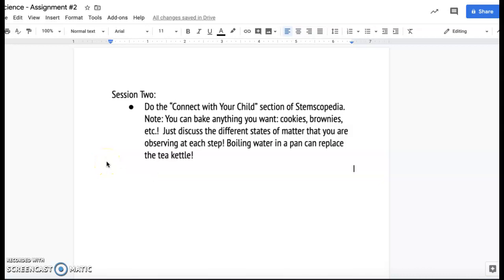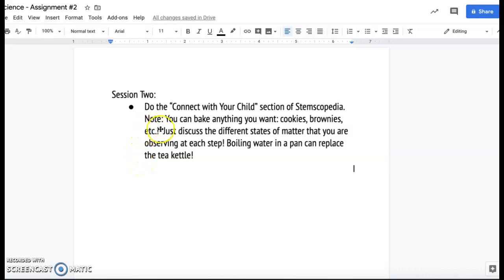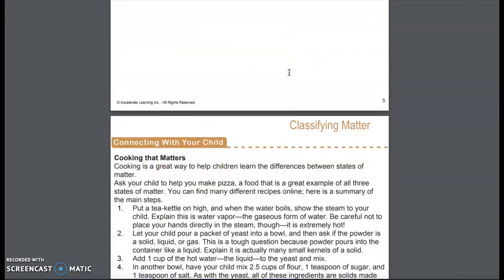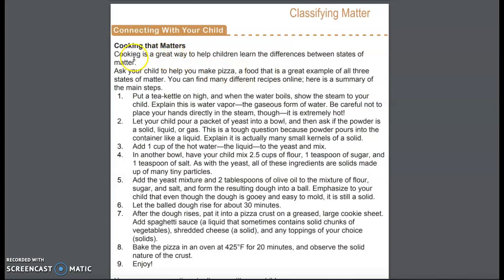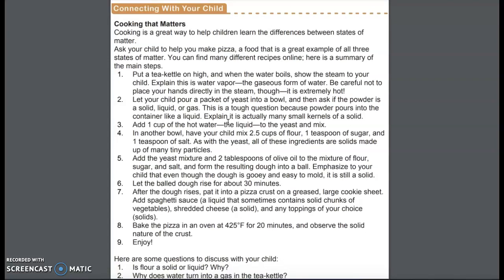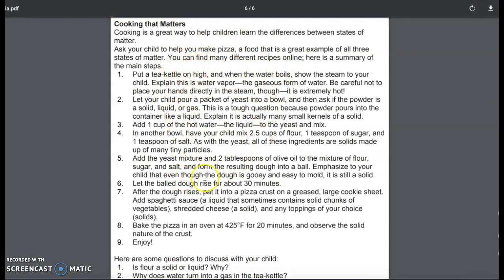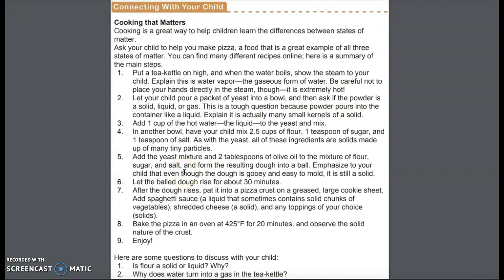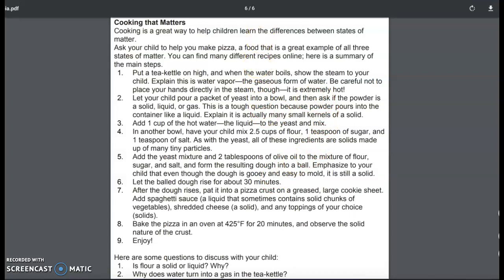Science - Assignment #2 - Week of 3/23